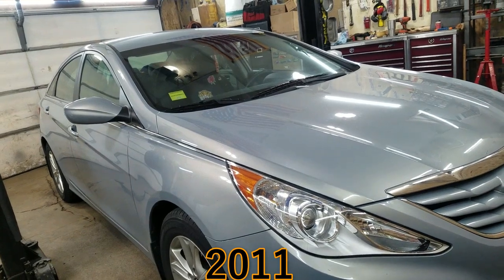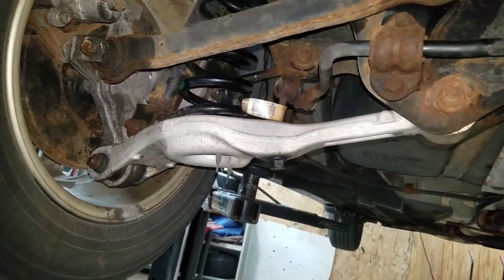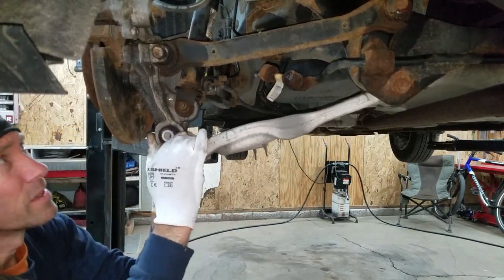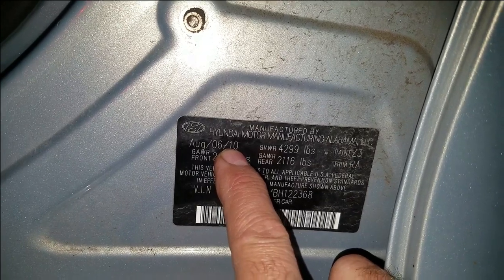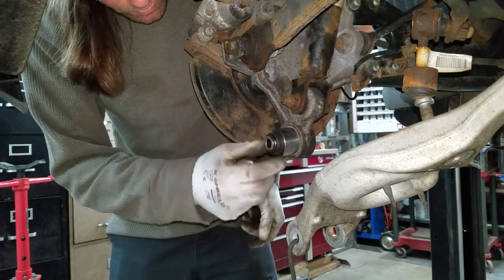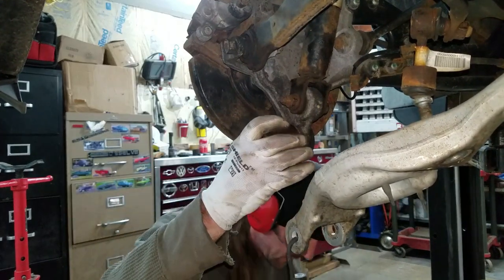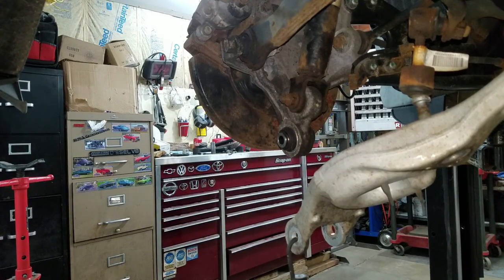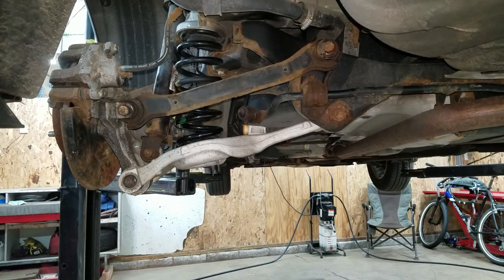2011-2014 Hyundai Sonata rear end squeaking fix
How to find, and replace a noisy rear knuckle bushing. This part is also called a pillow ball arm bushing. It is bolted to the lower control arm. If you are having trouble finding this part, the factory number is 55134-4d000, Moog # K201218, Oriellys has a # of bu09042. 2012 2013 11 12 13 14